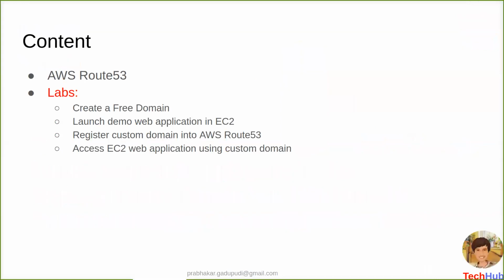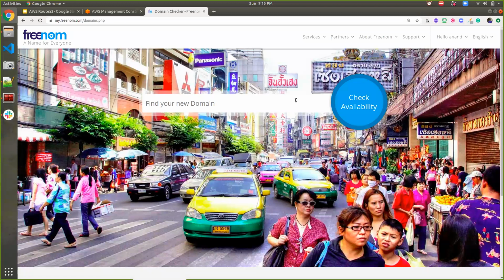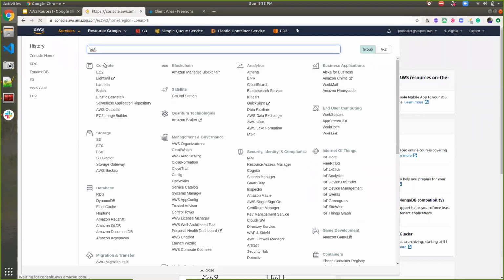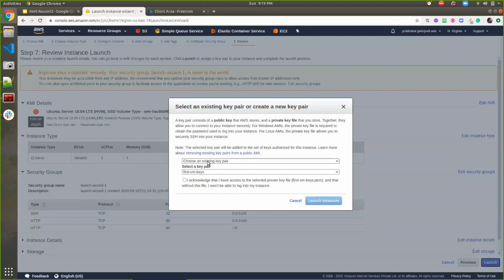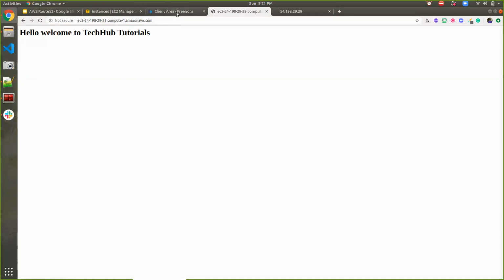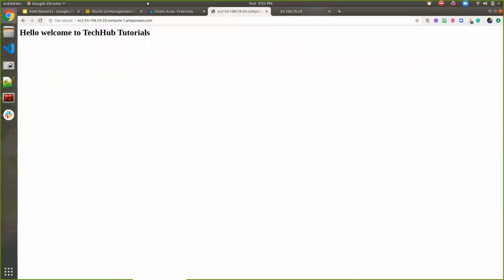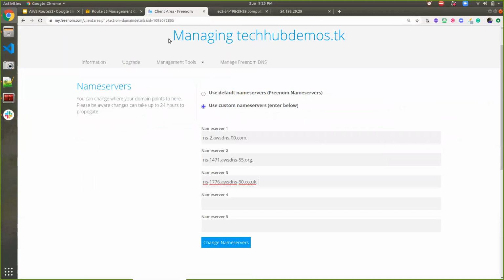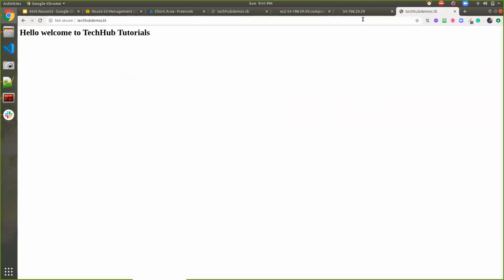AWS Route53 | create custom domains | Access EC2 web app using custom domain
Amazon Route 53 is a scalable and highly available Domain Name System service (DNS).
You can use Amazon Route 53 to register new domains, transfer existing domains, route traffic for your domains to your AWS and external resources, and monitor the health of your resources.

Agenda:
Create a Free Domain
Launch demo web application in EC2
Register custom domain into AWS Route53
Access web applications using custom domain